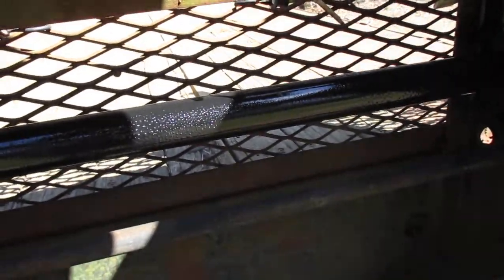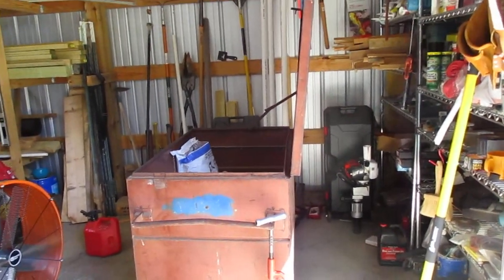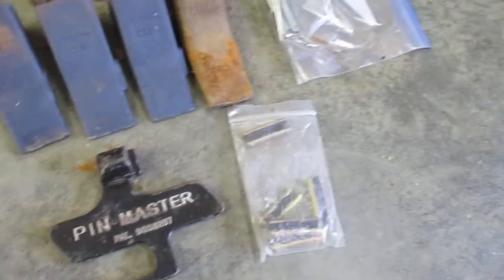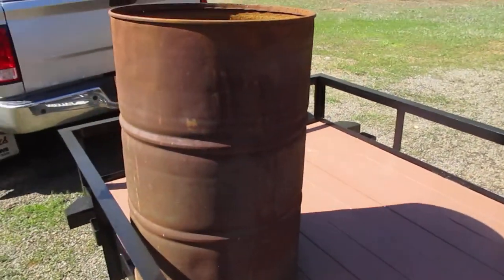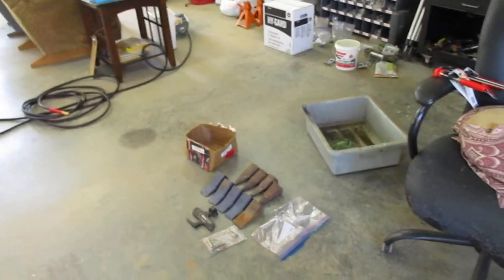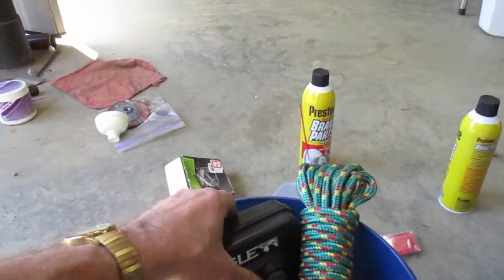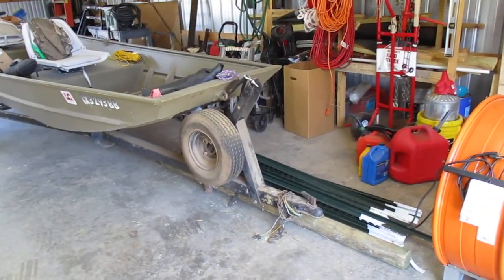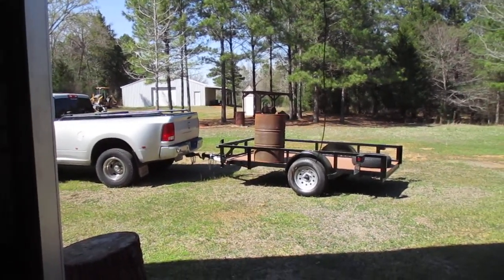Gooseneck hitch frame torque tube replacement part 2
Battery died during part 1. This explains it.